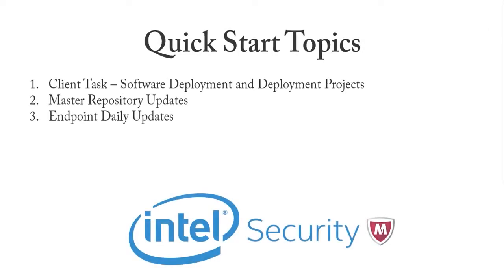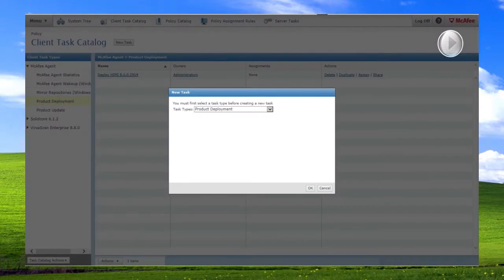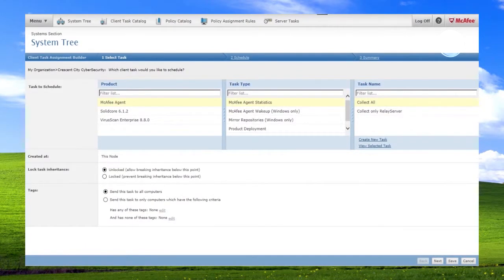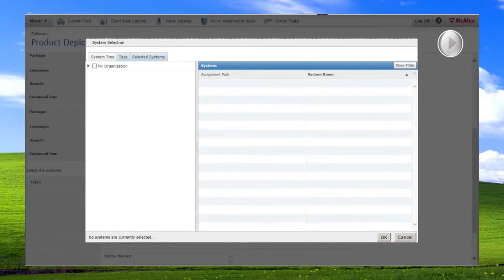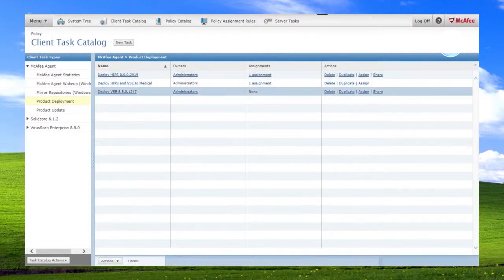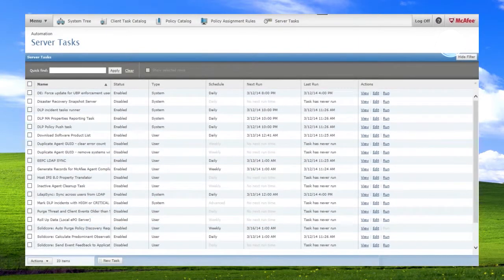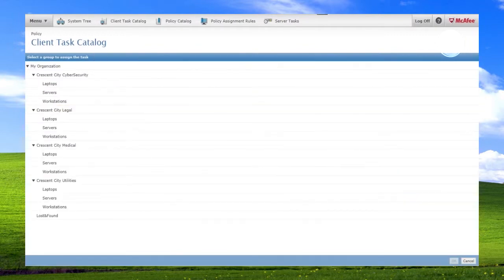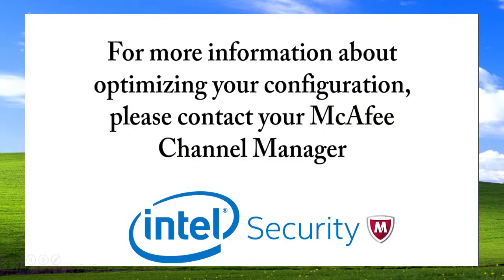MSP Multi-Tenant ePO Quick Start - Tutorial 2 of 3 (Deployment & Updates)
McAfee ePolicy Orchestrator (ePO)
for Managed Services Providers -- Quick Start Tutorial
Part 2 of 3 - Deployment & Updates